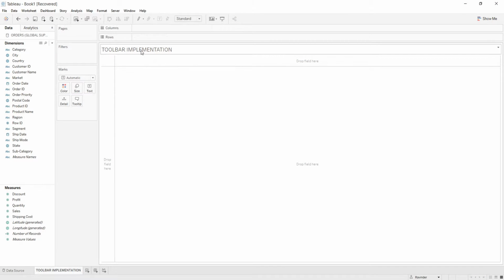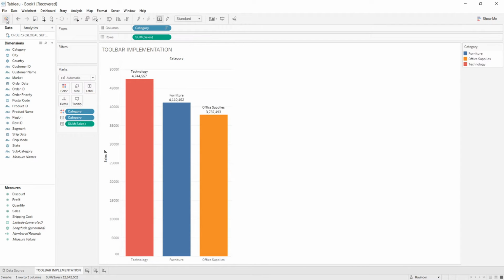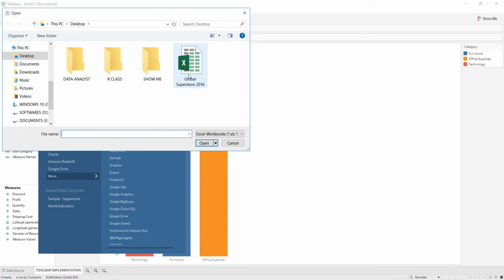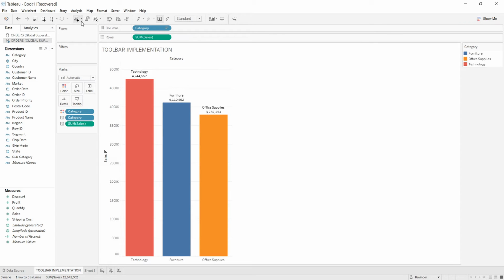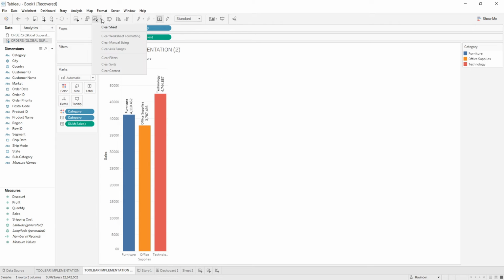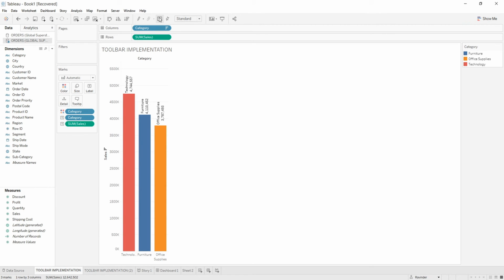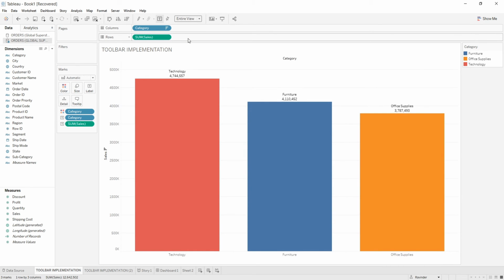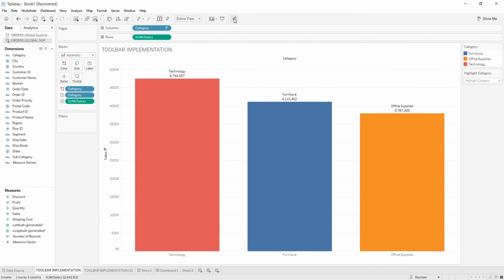LEC 31: IMPLEMENTATION OF TOOLBAR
This Video would focus on the DATA PANE SHELF: TOOLBAR IMPLEMENTATION in TABLEAU

This our toolbar that is present just below the menu bar and above to shelves and cards.
The toolbar provides many tools to work on data and so as to create easy and better visualizations.

For easy understanding of toolbar, we have divided toolbar into subparts.
1. Where the First subpart is for DATA SOURCE CONNECTIVITY
i. The first button on the toolbar is for going back to the data source panel from the visualization panel and it basically works for getting back to the previous page and so we say it UNDO button.
The shortcut for this is CTRL+Z
ii. The next button on the toolbar is Forward and is performing operations of REDO that is it helps us to go to the next page.
Shortcut for it is: CTRL+Y
iii. Further, we have a floppy disk that represents the save button which is used to save the created visualization and full data over to local disk either in .twbx or .twb.
Shortcut for it is: CTRL+ S
iv. The next option we have is to connect new data sources with Tableau, and this tool would help to add data sources at any time during visualization also.
Shortcut for it is: Ctrl+D is
v. Next tool we have is Pause auto-updates and that is used in terms of live connections or in data source filters that have been applied later.
vi. Further, if we want to update data in any condition that was earlier paused or not synced then this tool is used.
Shortcut for it is F9

2. Where Second subpart of the toolbar is regarding DATA SHEETS.
i. Where the first tool is used to create and open a new worksheet, New dashboard, or story for developing visualizations.
Shortcut for it is CTRL+M
ii. Further, we have a tool for creating duplicate sheets after duplicate sheets we have the option to clear the sheet and all the visualizations would be removed from view.
Shortcut for it is ALT+SHIFT+BACKSPACE

3. Where the Third subpart of the toolbar is regarding DATA VISUALIZATION.
i. The first option in this subpart is for Swapping attributes from rows to columns and columns to rows, this tool would help to change the view of the graph as using this tool at any time we can convert a horizontal bar chart into a vertical one.
Shortcut for it is CTRL+W
ii. The next tool we have is sorting and here the first button is for sorting the graph by keeping data in ascending order or in descending order.

4. Where the Fourth subpart of the toolbar is to have some tools to show extra and better visualization on graphs.
i. Highlighter: It is used to view the selected data at any time and the rest of the data is faded so that it would be easy for the user to understand insights.
the dropdown arrow used with highlighter provides featured to customize highlighter according to requirement.
ii. Group: Next we have a paper clip icon that is used to create Groups and can edit the group members too.
iii. Label: Next we have a tool mentioned with T sign, this tool is used to show text or labels over to every mark on the graph. This label would be given automatically by seeing the attributes used on shelves.
iv. Pinpoint: Next tool is used with the previous tool of the label, as mentioned that label would be given automatically if we would click on T button but if want to check that which attribute values are
used as a label in view then by clicking on MARK LABEL, in front of that attribute in chart PINPOINT sign would be shown, hence this would let us know about the attribute that is used for showing the label on marks.

5. Where Fifth subpart of the toolbar is VIEW panel size i. This would help us to view various sizes for visualization which by default is standard and can be converted to width-wise, height-wise, or can show data over the entire screen.
ii. After then we have SHOW HIDE CARD  button and is used to show various cards by selecting cards or we can hide cards by deselecting those cards.
iii. The next tool we have is Presentation mode and it is used more offently when we want to present our visualizations as a presentation to others, so by clicking over to this, visualizations would be shown to full-screen mode and other windows would be hidden.
Shortcut for it is F7
iv. Last but not the least is the share button which is used to share our workbook and visualizations with other people, friends, by clicking on to this option we would be connected to tableau server or tableau online
from where the link of our newly created visualization can be shared to others.